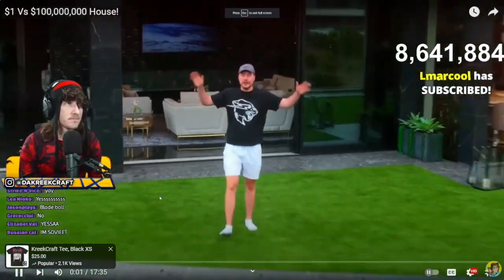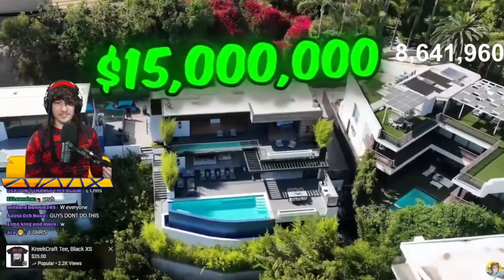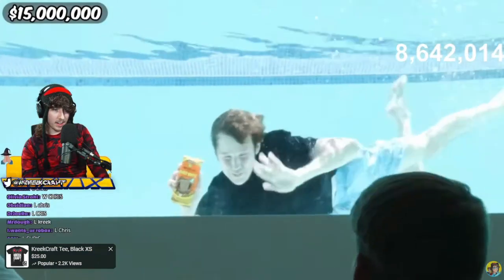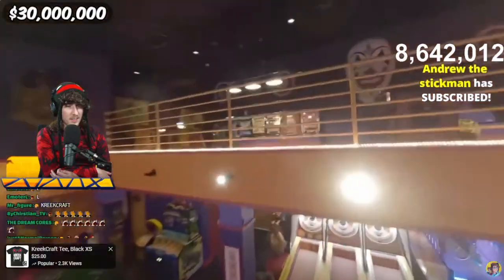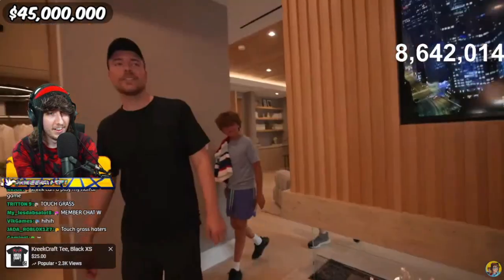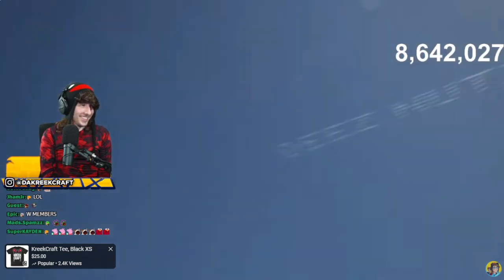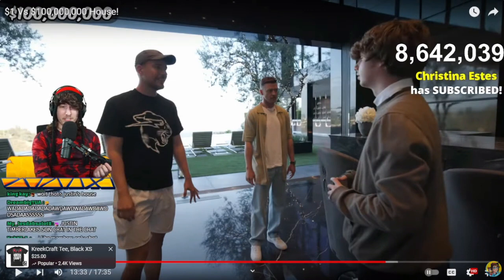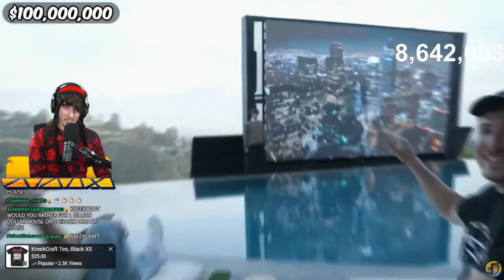KreekCraft Reacts To MrBeast $1 Vs $100,000,000 House!